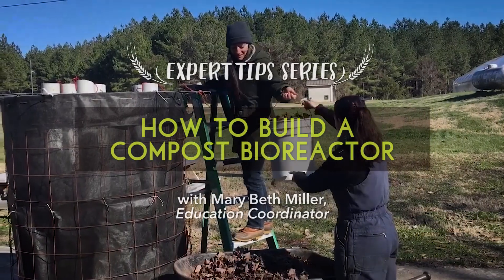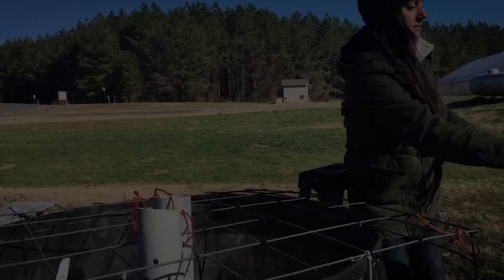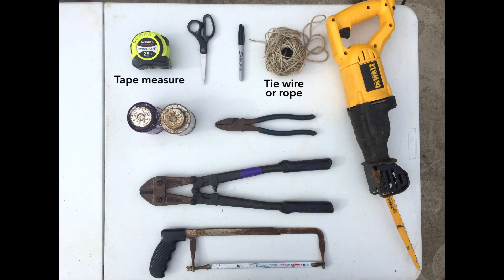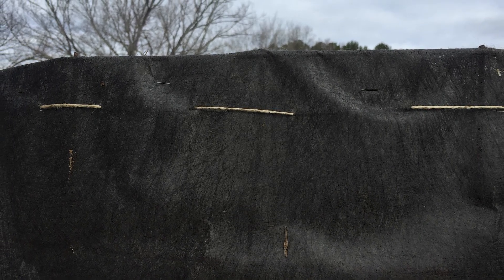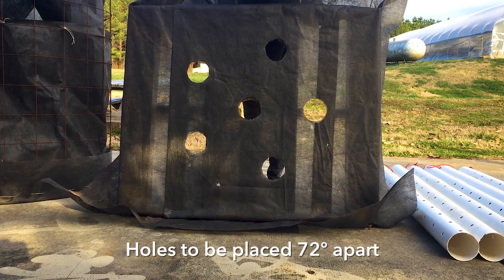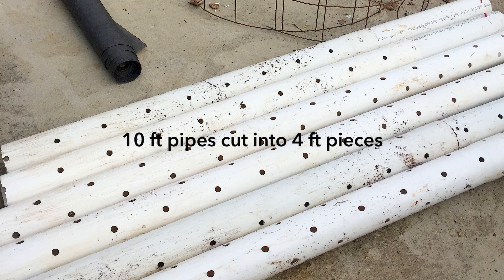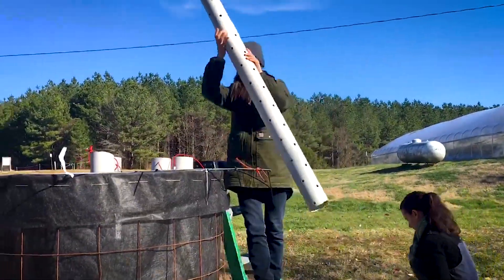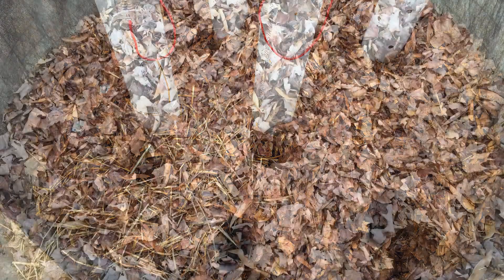How to Build a Compost Bioreactor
What's as important as adding nutrients to your soil through compost? Adding microorganisms to your soil to increase overall biological health and function. Compost made with the Johnson-Su Bioreactor ​is full of beneficial organisms that can restore life to degraded soil, aid in nutrient uptake for plants, build soil structure, improve soil water retention, and sequester carbon.

Now is a great time to build your reactor, so the compost will be ready to amend or inoculate your soil by next summer.

CFSA's Education Coordinator, Mary Beth Miller, shows you how to build the compost bioreactor affordably using minimal equipment.